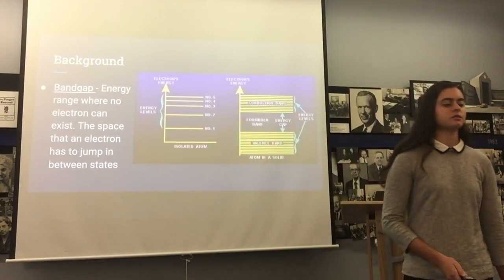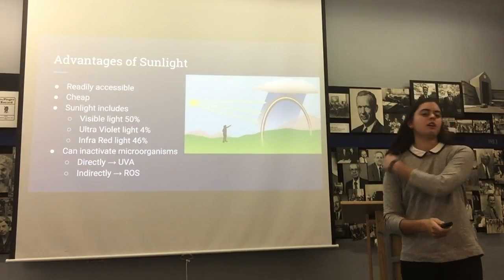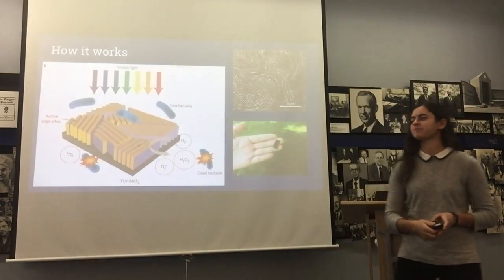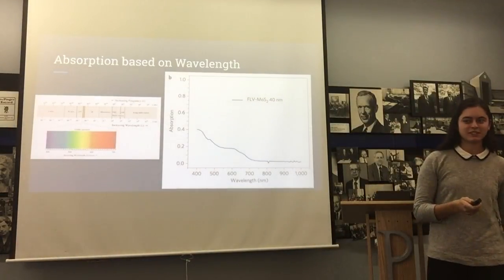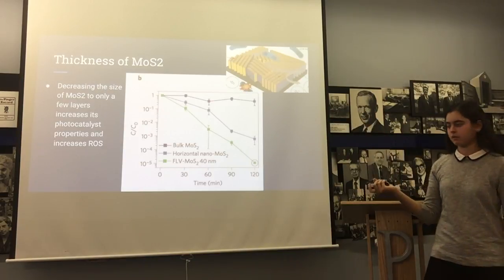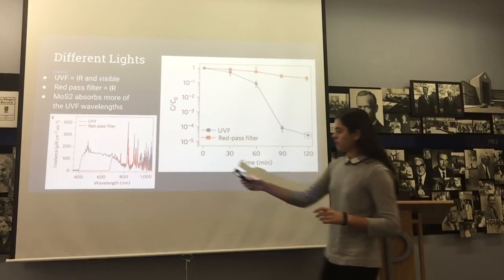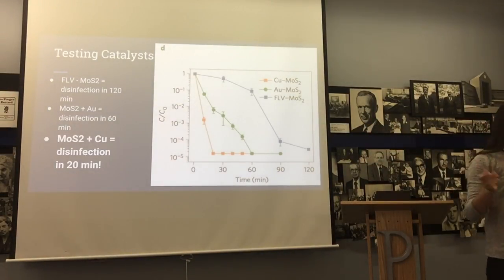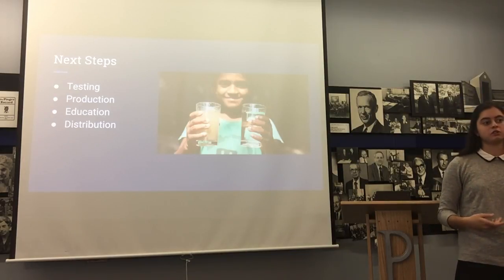Journal Club Ami Gianchandani